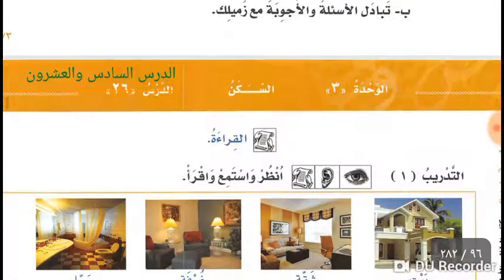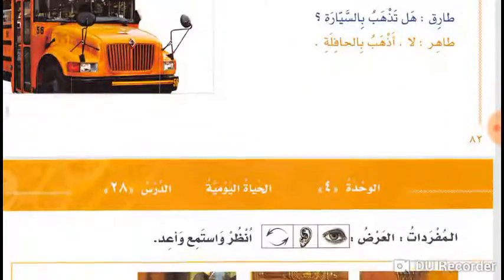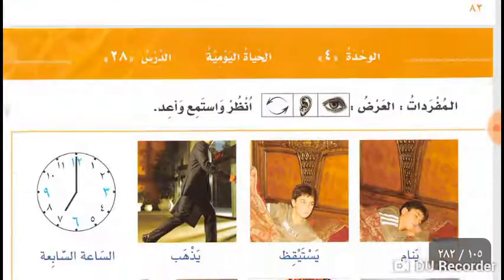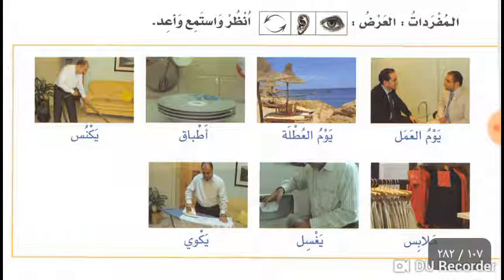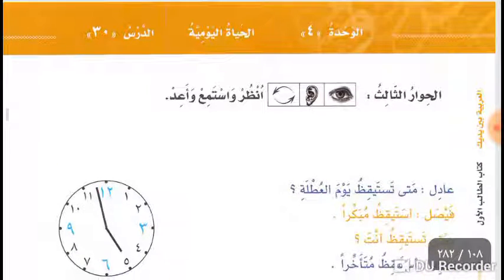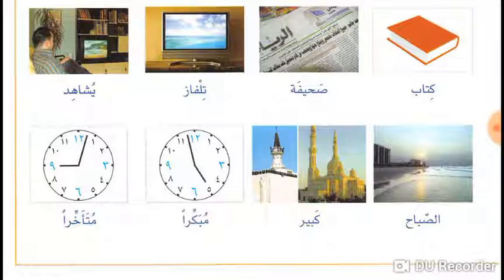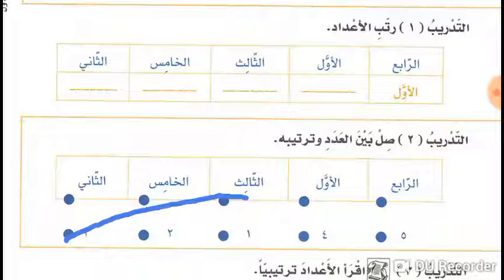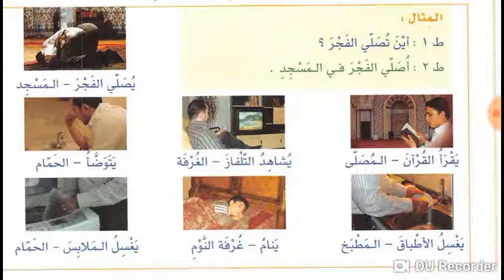Class 21 of Online Arabic course for Kulwa from the book Al Arabiyyahtu Bayna Yadayk Book 1 part 1